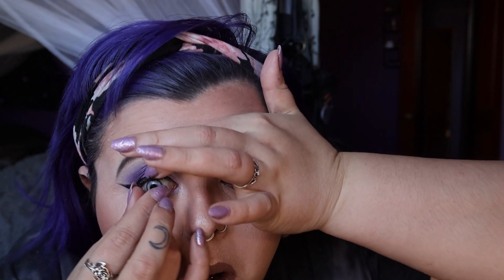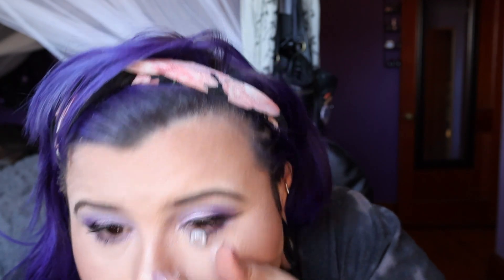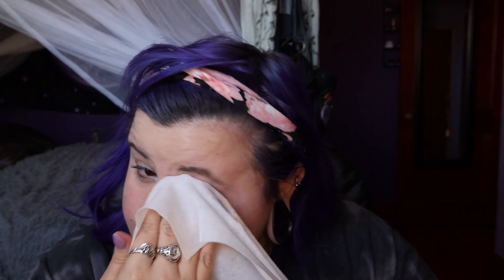Get UNready With Me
Being a makeup channel, you gotta take all of that makeup off at the end of the day right?

Products used:
ELF Cosmetics Makeup Melting Balm
Equate Makeup Remover Wipes
Jeffree Star Lip Scrub to Exfoliate
ELF Daily Cleanser
Jeffree Star Strawberry Facial Toner
Olaplex 4-in-1 Moisture Mask